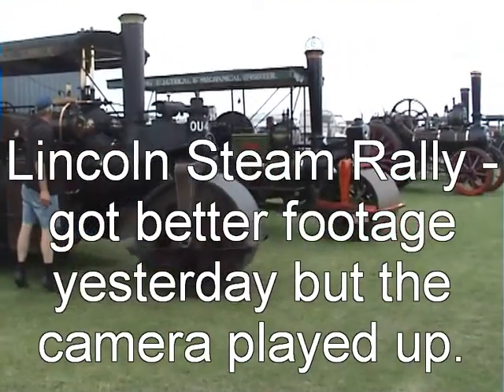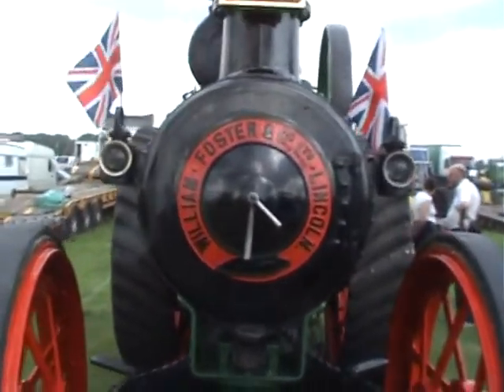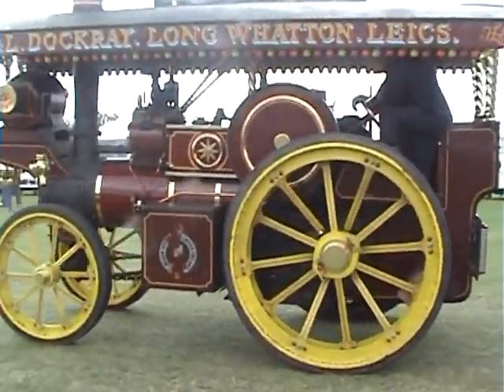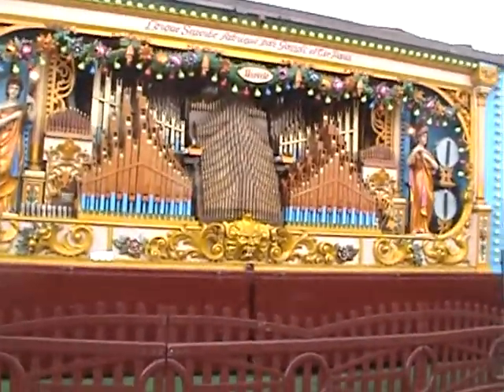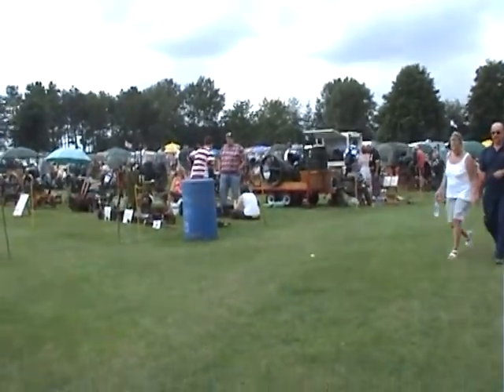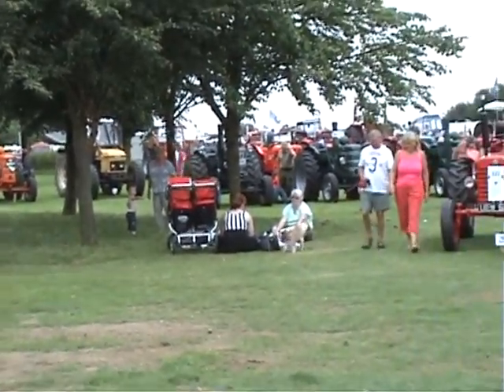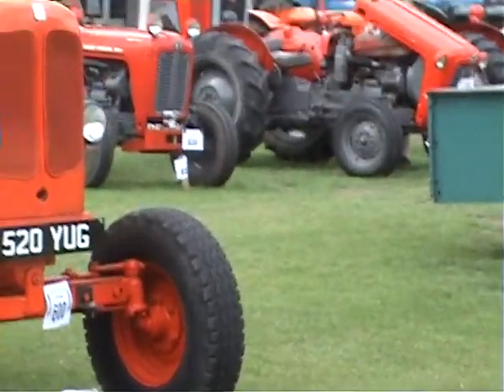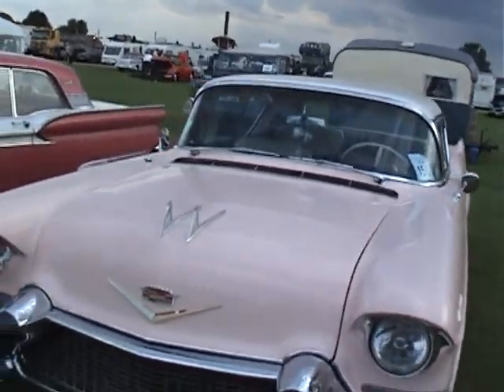Lincoln Steam Rally 2012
Just a short video from Lincoln Steam Rally. Lot's of engines, stationary engines, tractors and a large classic car show.